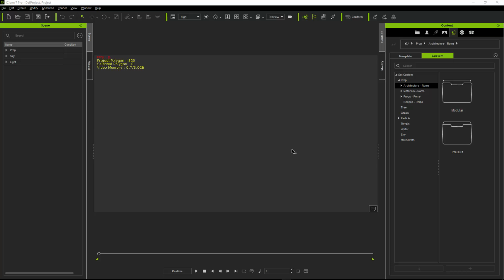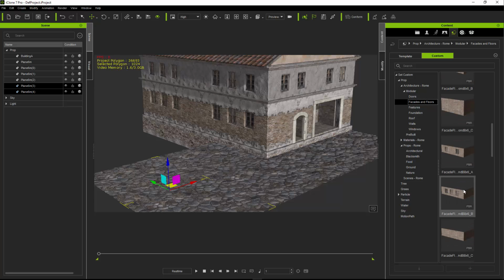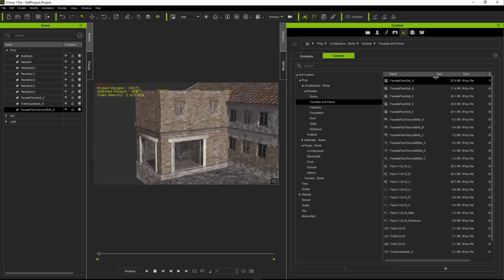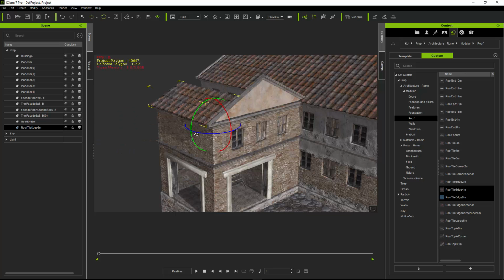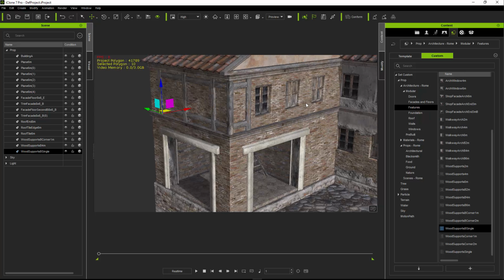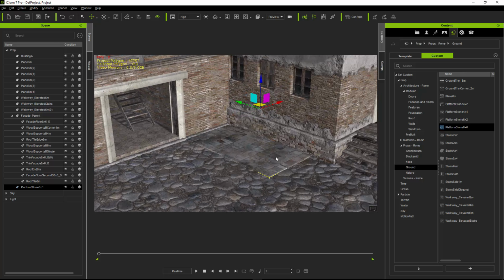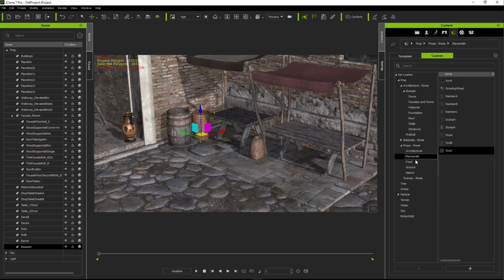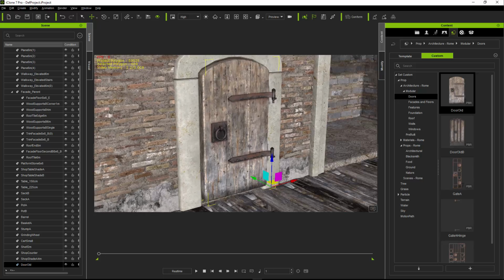Rome Fantasy Pack I for iClone - Making a Scene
Here we'll go over the props and architecture to create our own scene for Rome Fantasy Pack I for iClone.

Available for iClone in the Reallusion Content Store!